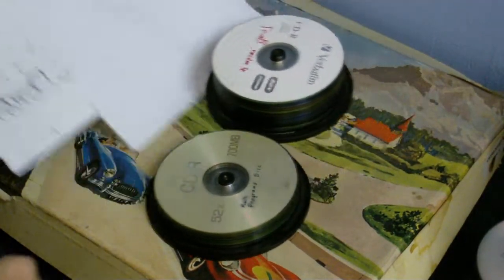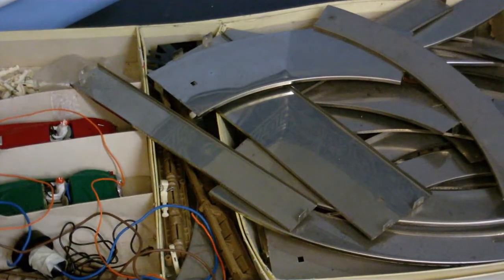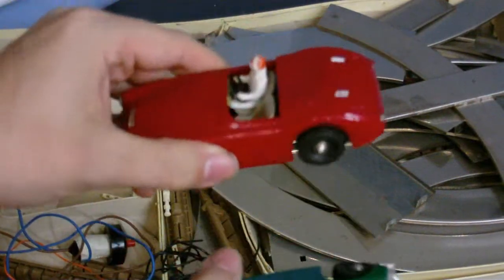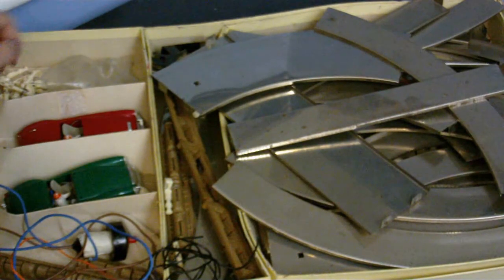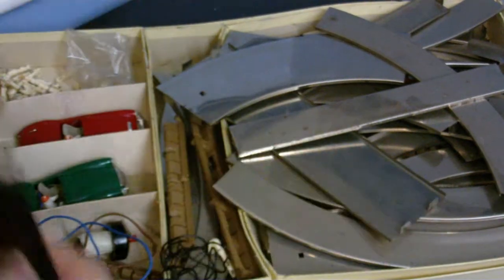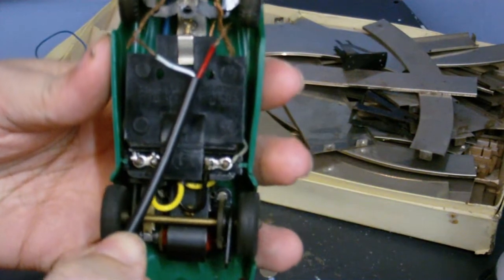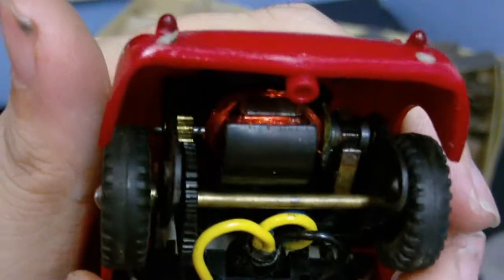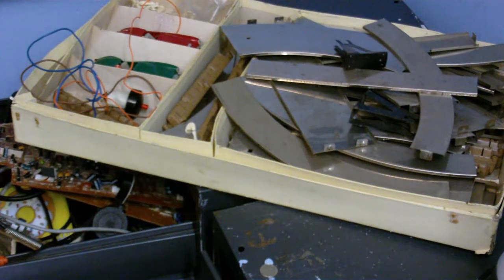An anceint slot car racing thingy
I've had this for a long time and thought I'd get it out to show you.  it's and ancient "scalextric" slot car racing set.  One day I hope to have it running, but I don't have enough room to set it up and I need to find the other controller.  Goodness knows how old it is.